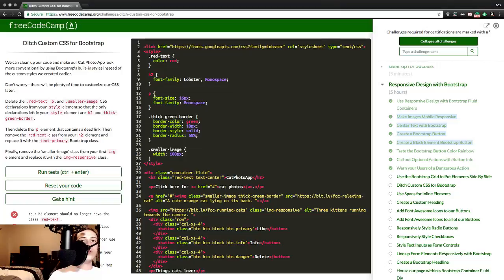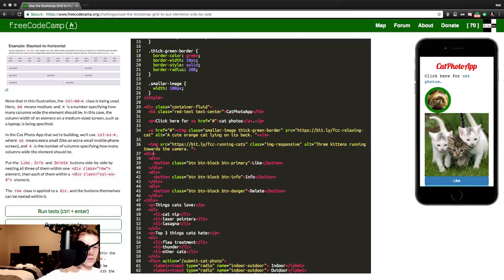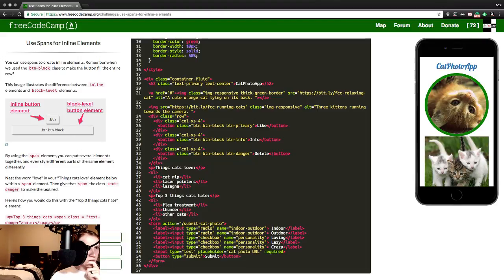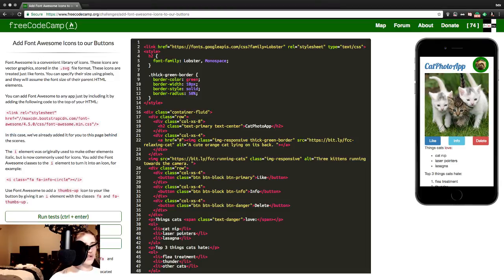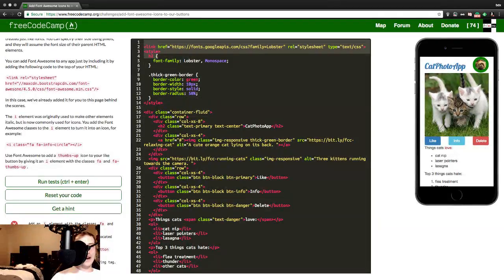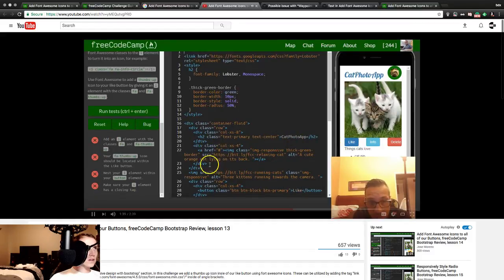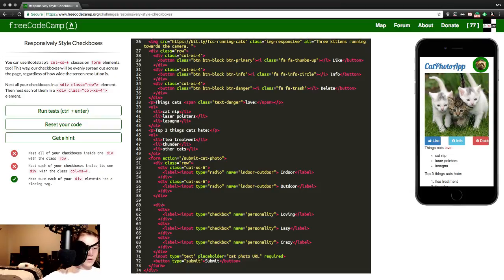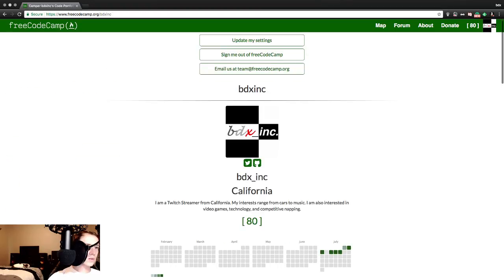Day 188 - Year of Streaming & Learning to Code